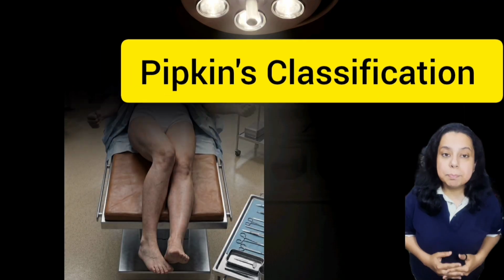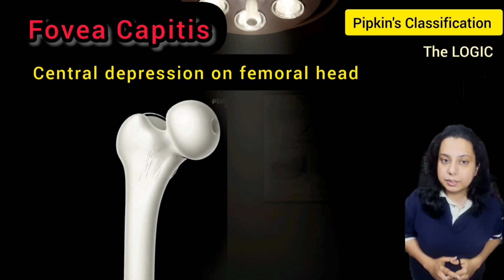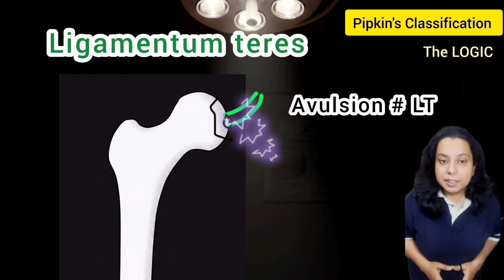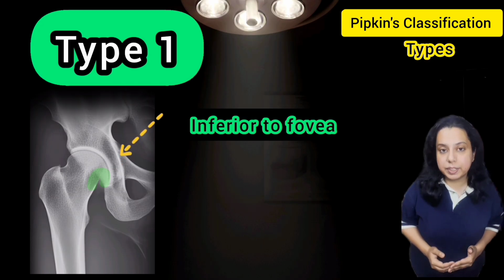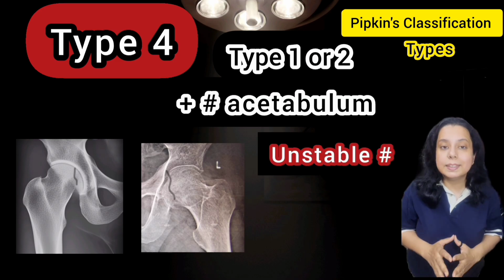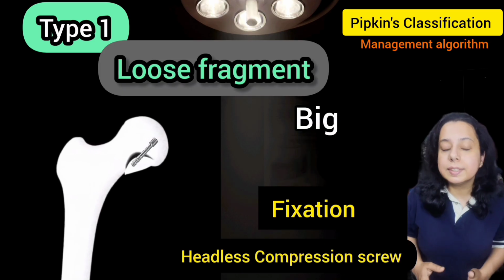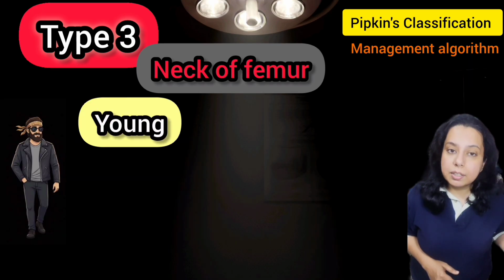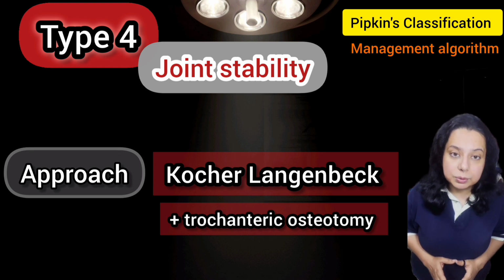Pipkin's Classification Decoded . Logic Types & Management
Master Pipkin’s Classification: Clinical Logic, Surgical Approaches & Implants
Description:
In this video, we dive deep into the Pipkin Classification of femoral head fractures. Understanding these injuries goes beyond memorizing types—it requires a firm grasp of the anatomy of the fovea capitis, the mechanism of "dashboard injuries," and the surgical logic that protects the blood supply to the hip.
We break down the management for all four types, discussing when to fix, when to excise, and when to replace.